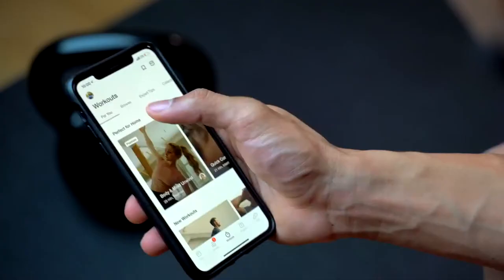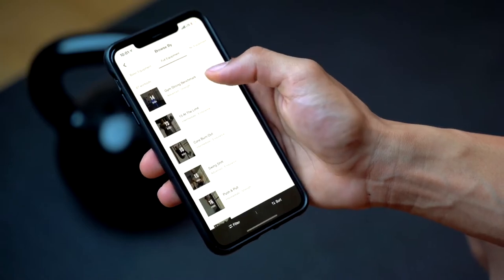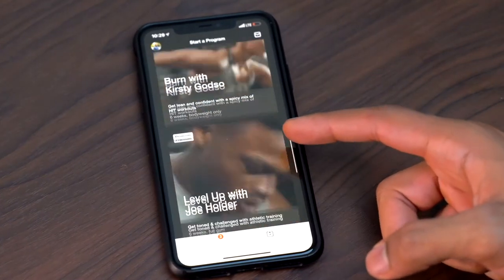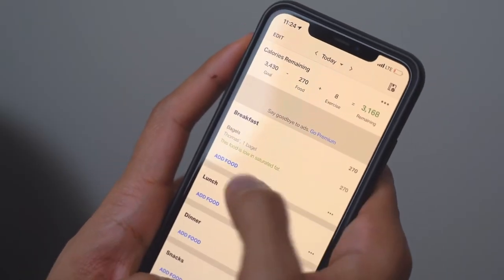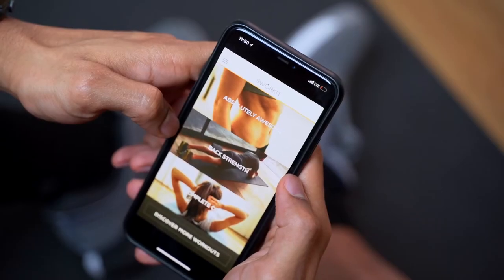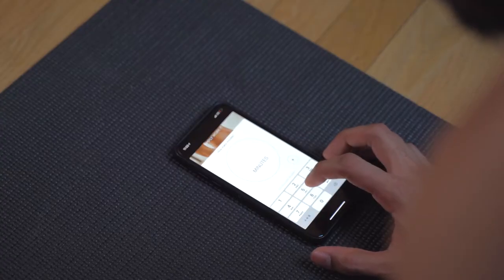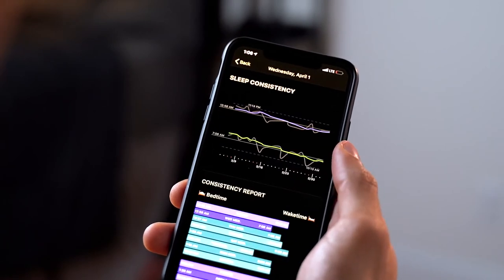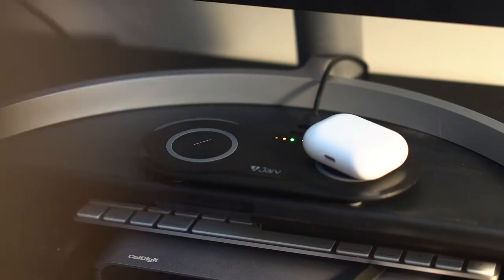Best Fitness Apps in 2020 | Quarantine Edition | My 4 Favorite! [2x]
This channel is a "time-saving, crunchy channel for popular videos. The original videos are presented at double speed.

What are the best fitness apps to have on your phone in 2020? Especially now that everyone is trying to find things to do in quarantine and are stuck working from home. In this video I share my 4 favorite fitness and workout apps that can help you stay healthy during this pandemic. Some apps you may have heard of like MyFitnessPal and Nike Training Club, but I can guarantee that you haven't heard about the other two. These all include fun workout apps and sleep cycle apps that will make sure you keep your health in check.

App Links
1. Nike Training Club - Free version & paid version (for full programs)

2. MyFitnessPal - Free (I wouldn't pay for the premium personally)

3. SworkIt - Free version (sufficient!) & paid (for more exercises and body parts)

4. Auto Sleep/Sleep Watch - Sleep Watch (free + paid) &  AutoSleep (paid)

This video byNoah Banksis a creative commons video. We are bringing it to you at double speed.

This channel is a "quick and easy way to watch the most popular videos.
It's a channel where you can watch popular videos in a short amount of time.